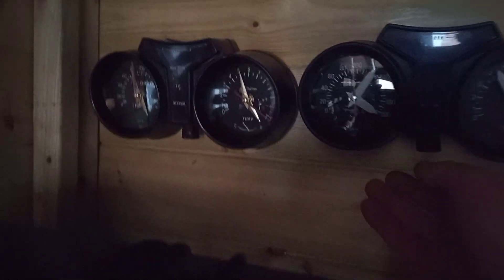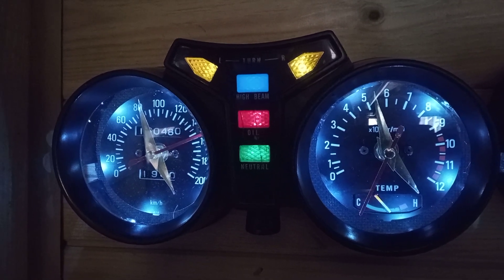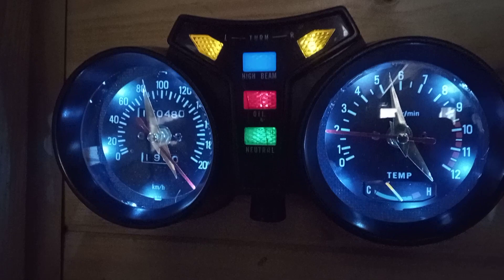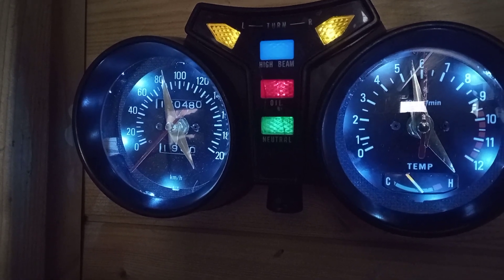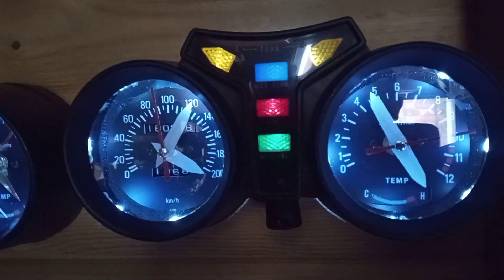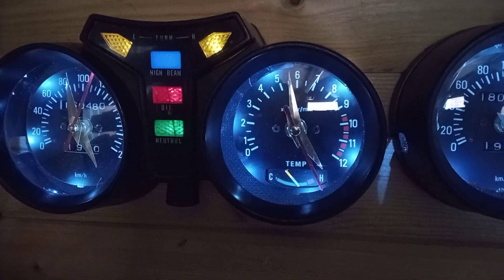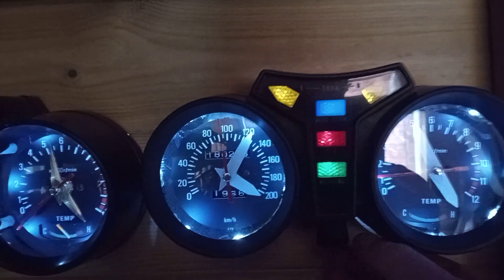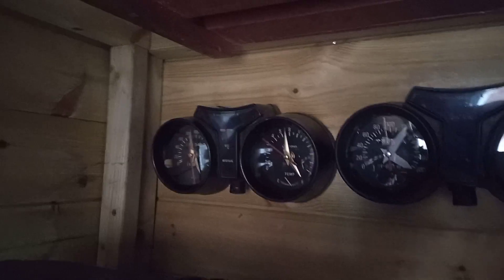creativity and parts plus time any interest email